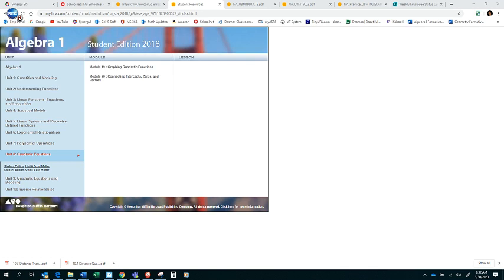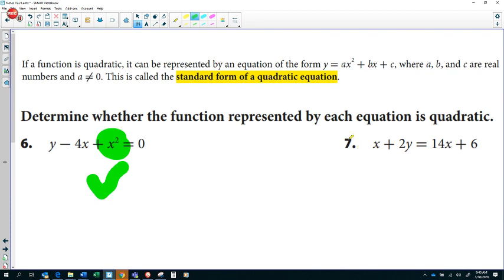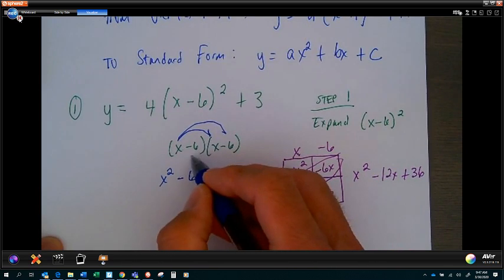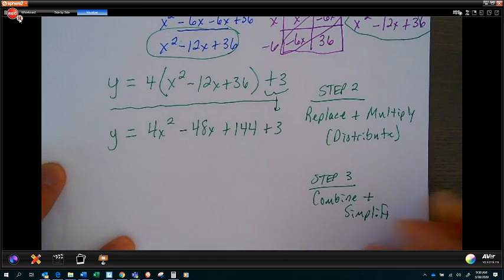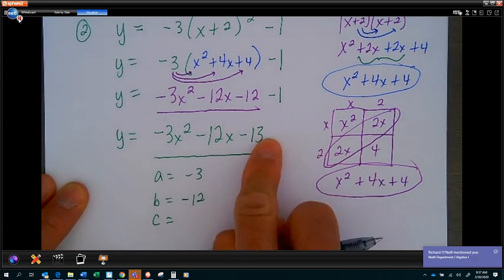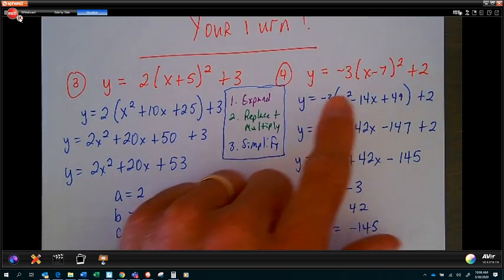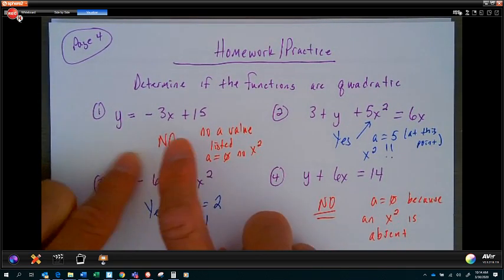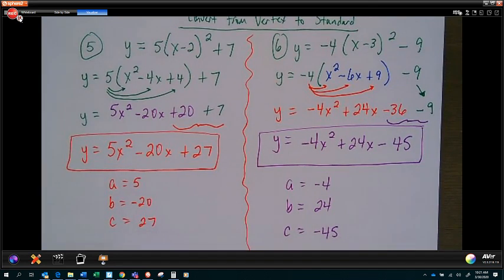Interpreting Vertex Form and Standard Form March 30 Lesson 19 3A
You will need a sheet of paper and a pencil. Remember that you can always pause the video if you missed something or advance it if you are understanding the lesson and you feel it's going too slow. :)